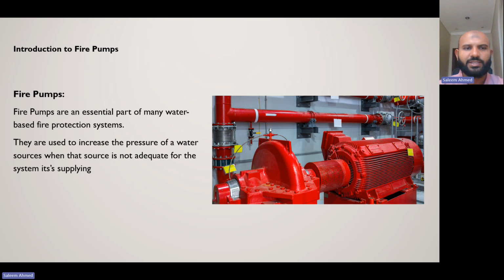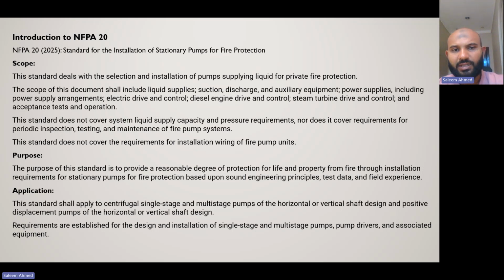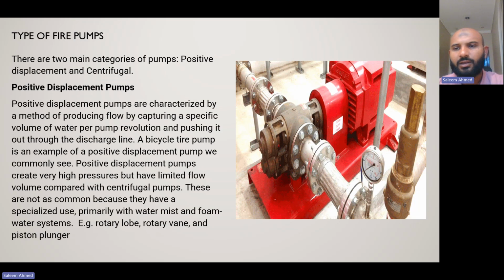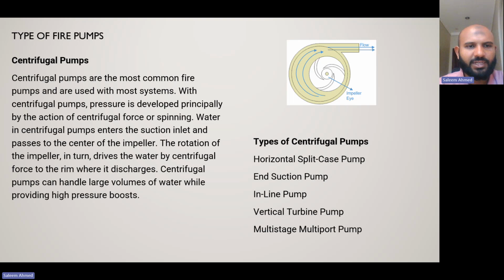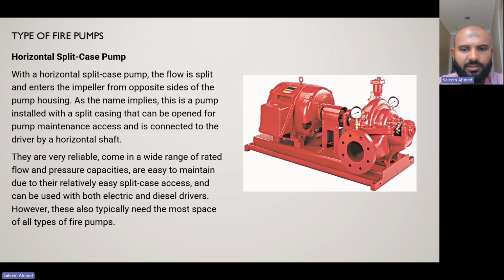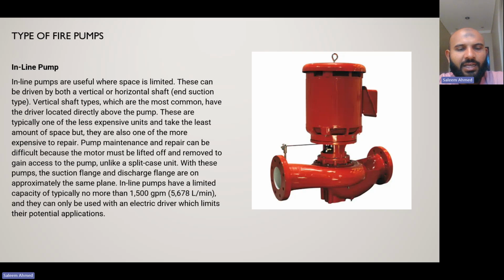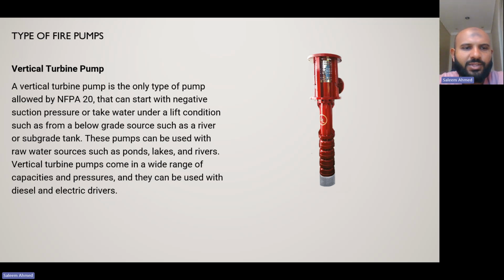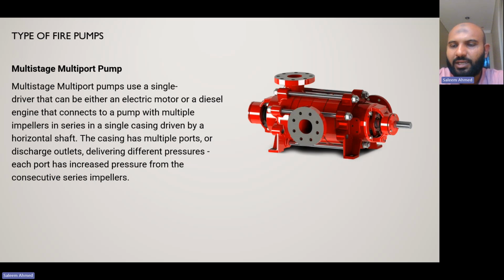Basics of Fire Pumps and NFPA 20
Title: Basics of Fire Pump and NFPA 20 | Fire Protection Explained

Description:
Learn the fundamentals of fire pumps and their role in fire protection systems, as per NFPA 20 standards! 🔥🚒 This video covers:
✅ Types of fire pumps (Horizontal Split Case, Vertical Turbine, In-Line, End Suction)
✅ How fire pumps work and why they are essential
✅ Key NFPA 20 requirements for Scope, Purpose and Application

Whether you're a fire protection professional, engineer, or just curious about fire pumps, this video breaks down the basics in an easy-to-understand way!